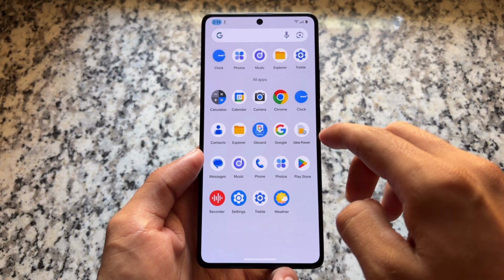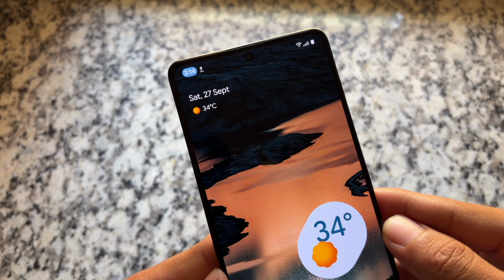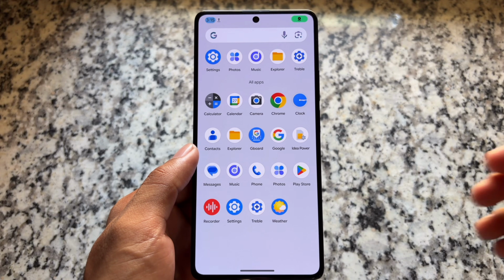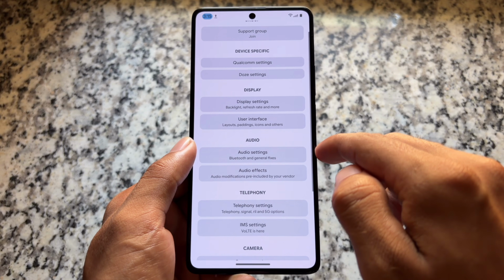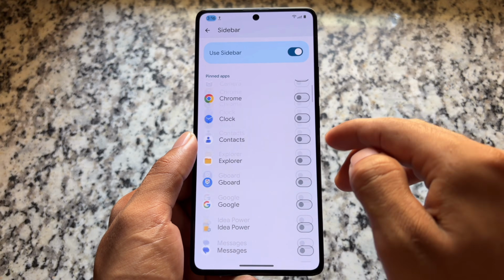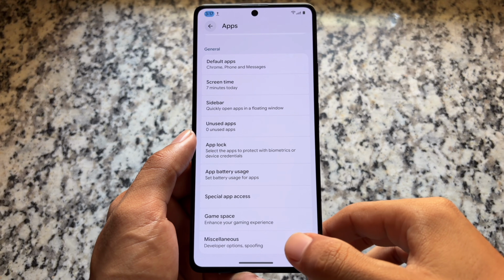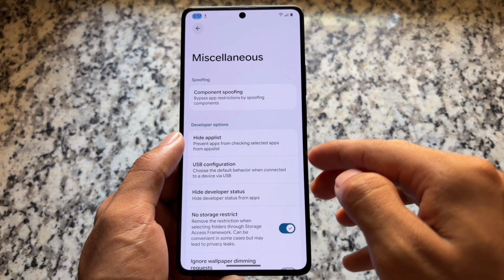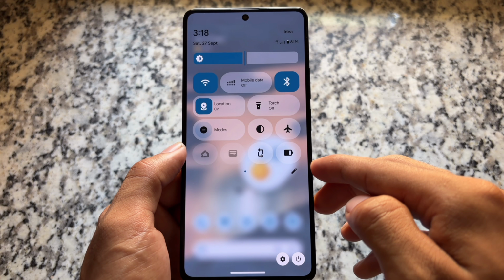🔥 Pixel + Minimal Combo! The Only GSI ROM You NEED to Install in 2025 🚀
Hey guys, What's Up? Everything is good I Hope. This video will show you " 🔥 Pixel + Minimal Combo! The Only GSI ROM You NEED to Install in 2025 🚀 ". Watch this video until the end to understand everything.